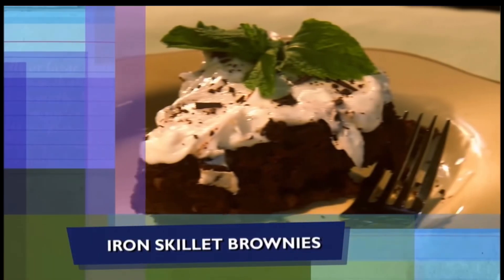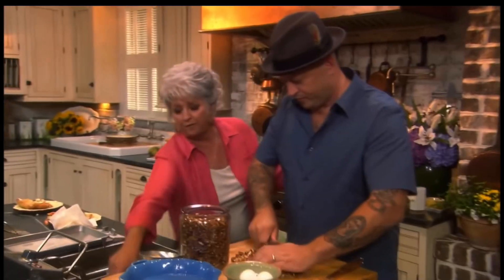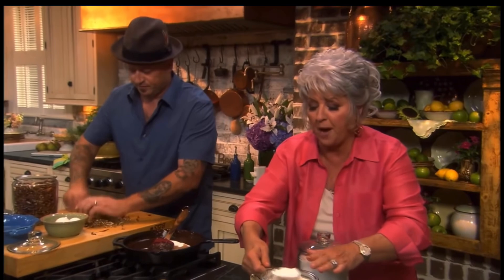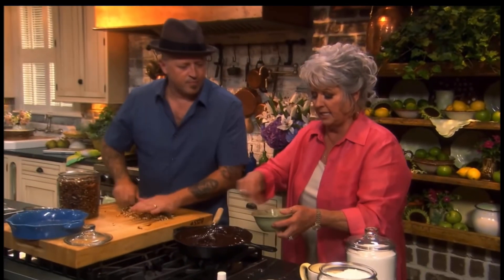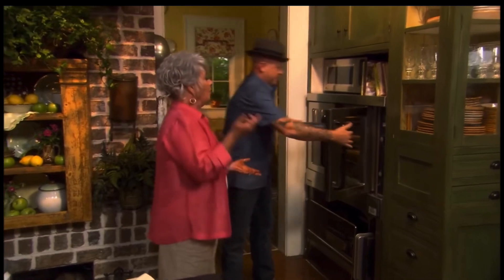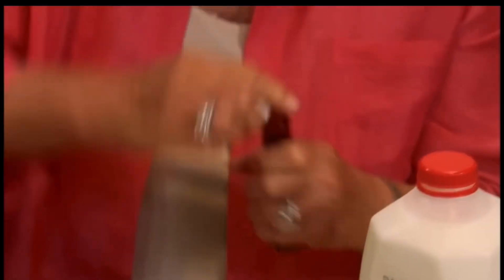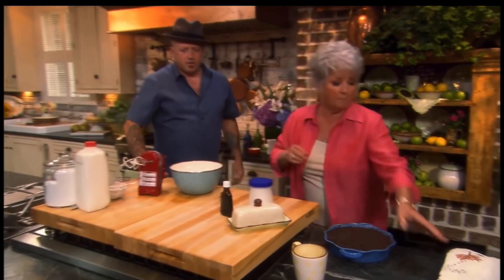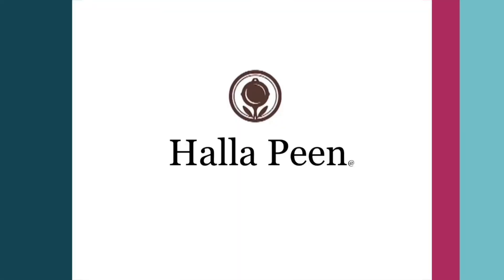YTP - Halla Chops Rodney’s Nuts Off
May ur nuts live fuh a long long time! Thx for watching.